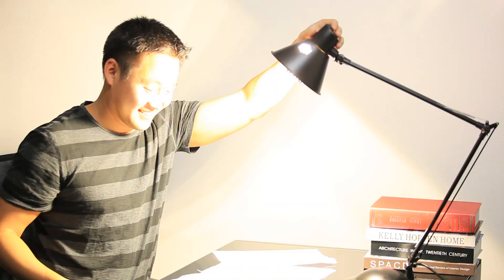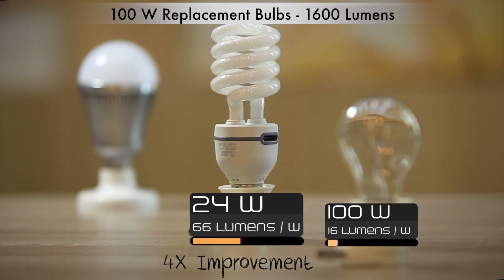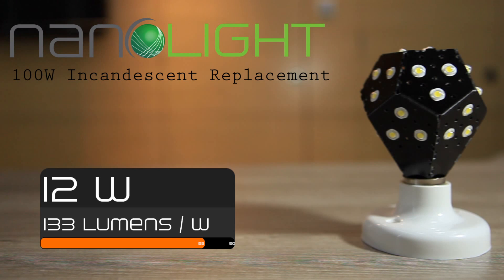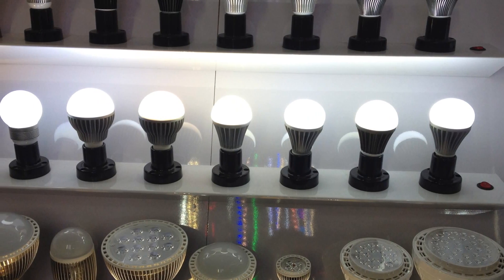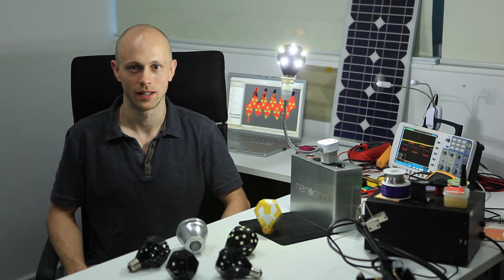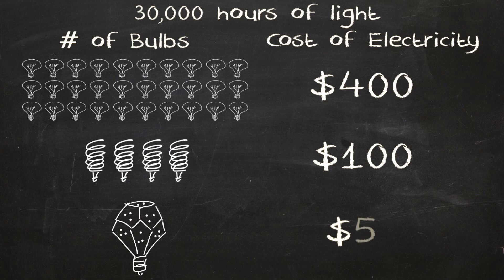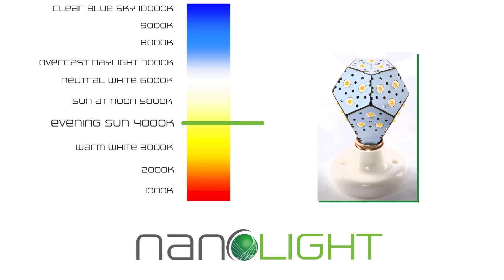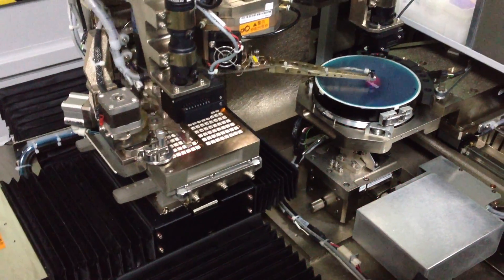Nanoleaf - The world's most energy efficient lightbulb!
The Nanoleaf One (formerly known as NanoLight) is a true technological breakthrough. At 150lu/watt, it significantly out-performs any other bulb on the market. The design is unique and a dramatic improvement compared to all other LED lights, and at a better price.